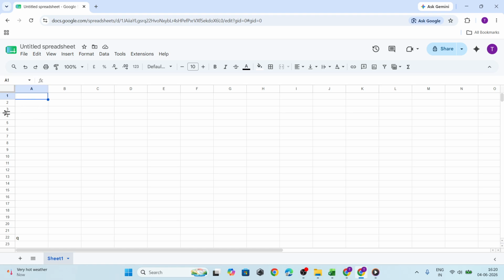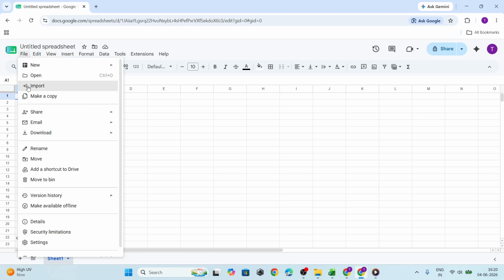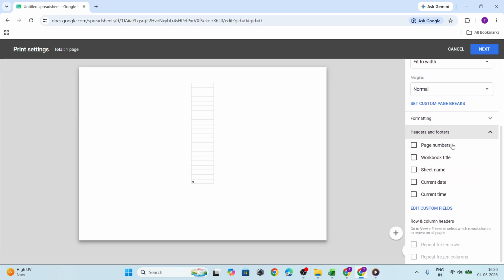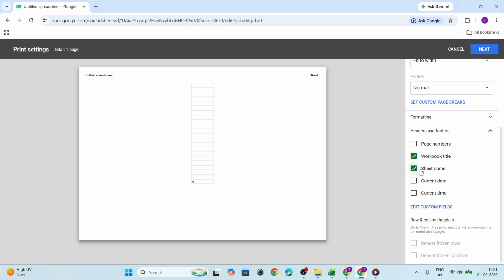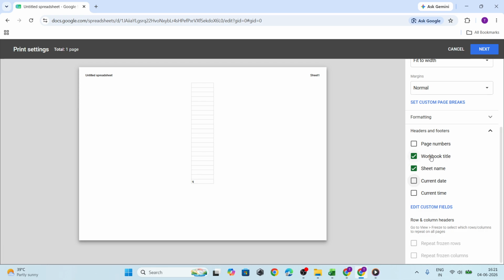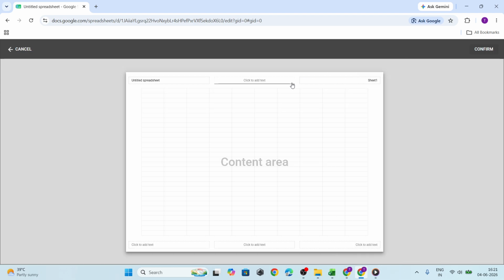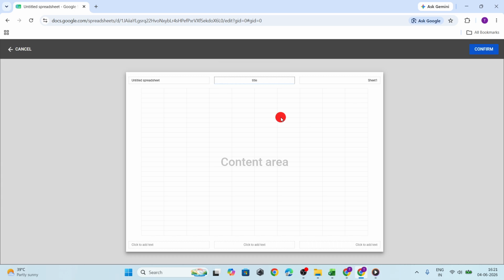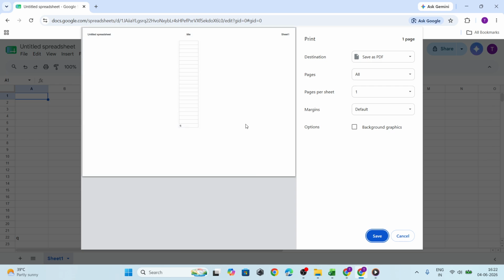How to Print Titles In Google Sheets (Add Sheet Name To Headers For Reports) (Step By Step)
Learn how to print titles in Google Sheets and add the sheet name to headers to make your spreadsheets professional and easy to read. This Google Sheets printing tutorial covers everything you need to know about header customization for reports.